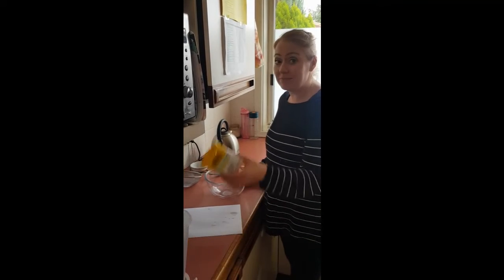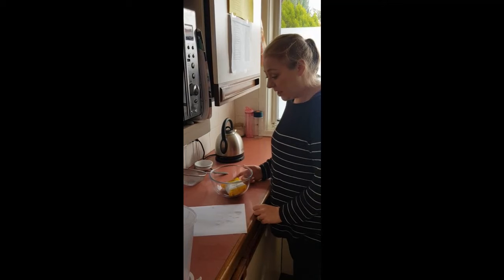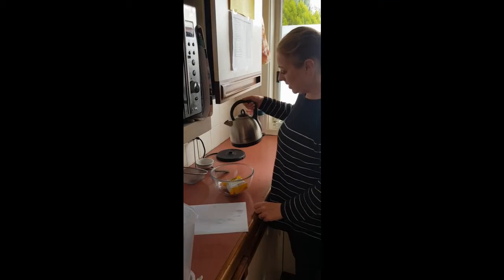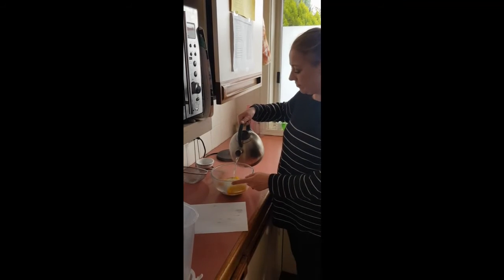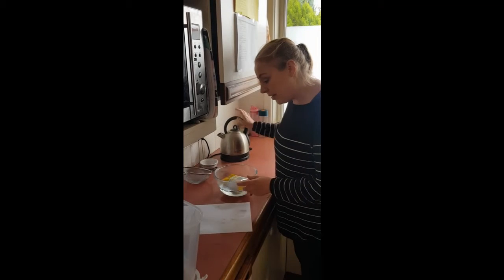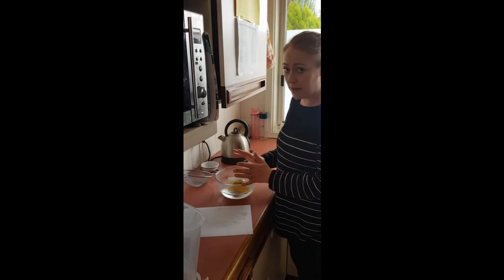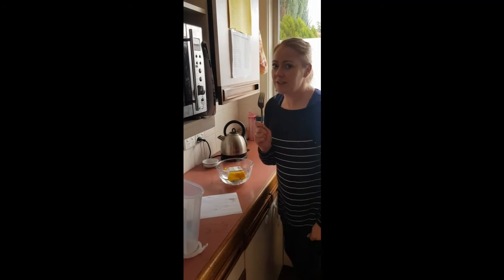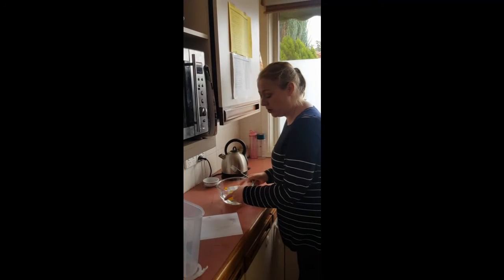How to make 2 minute noodles